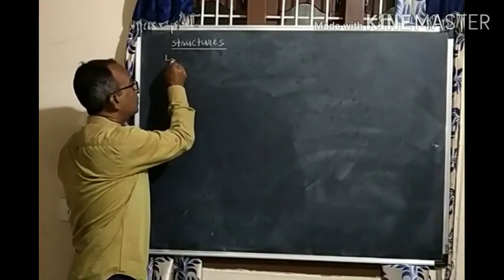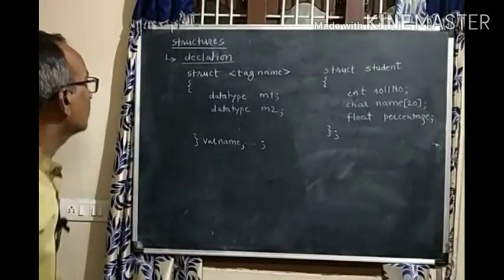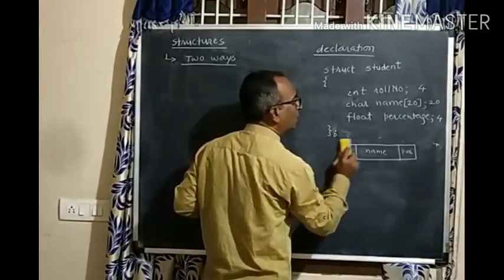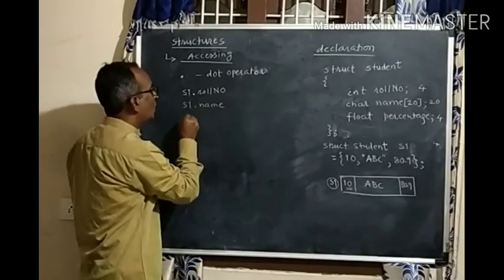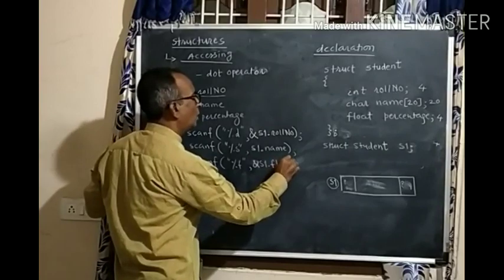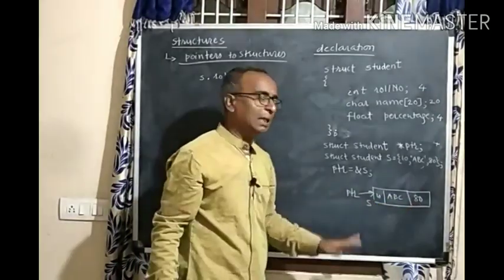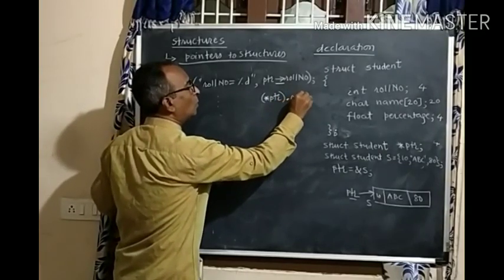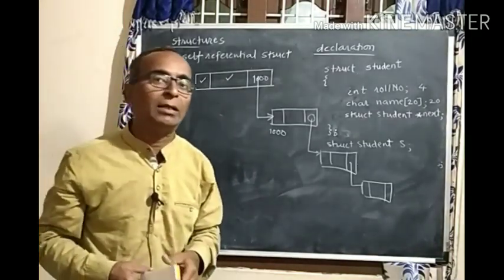List DS 1 Structures in C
What is structure in C? It's declaration and definition. Pointer to structures..